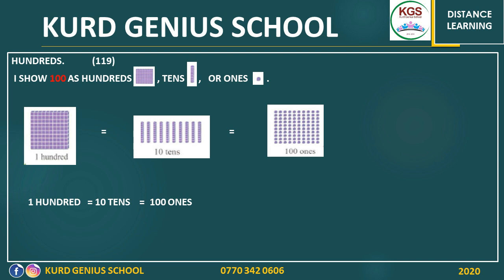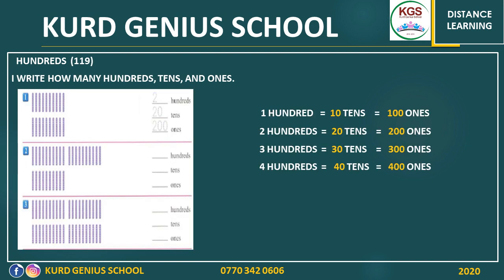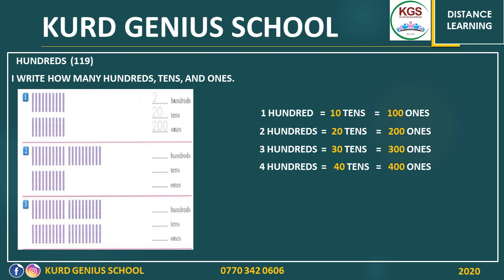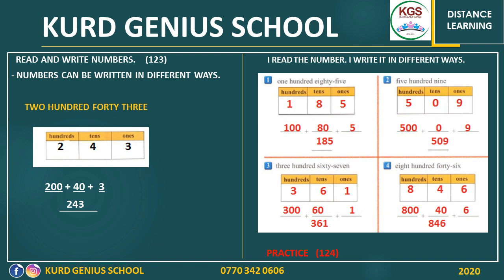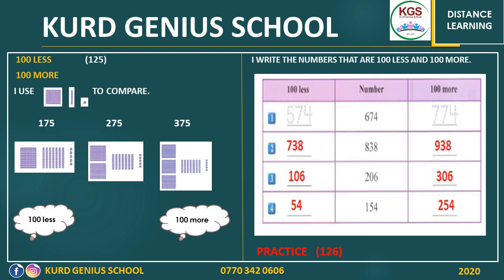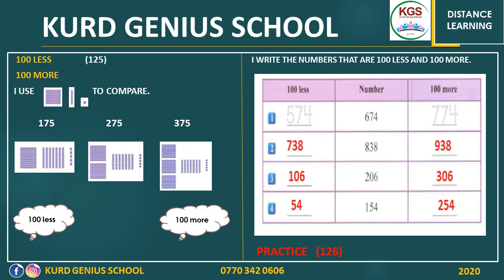Grade 2 - Math ( Numbers to 999)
Teacher :Ala Faraj